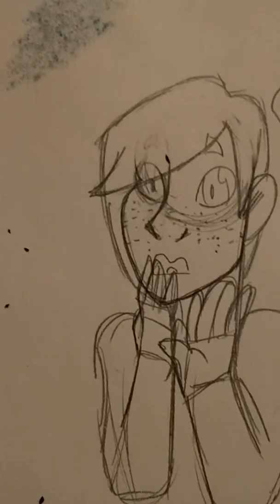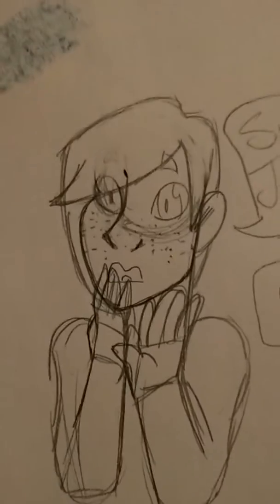ITS FREAKIN BLUE, WHY.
okay so I grabbed for an easier to get rid of the mistake on the shit and found this out, not happy to say the least so take this shit.